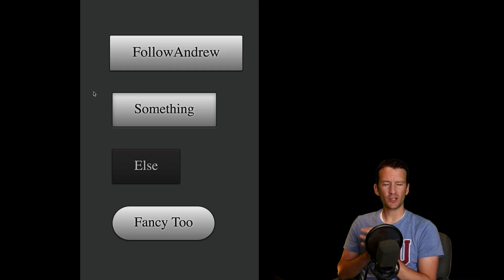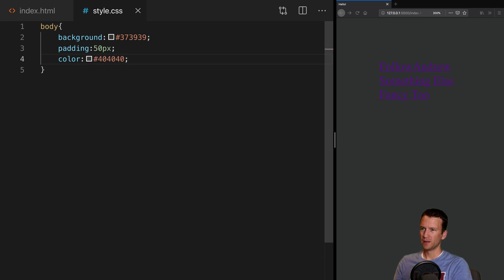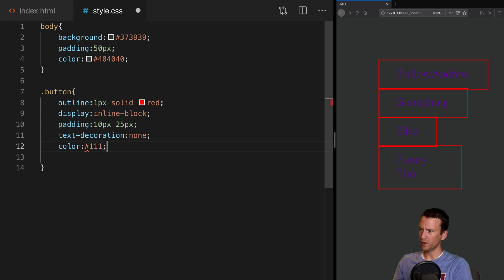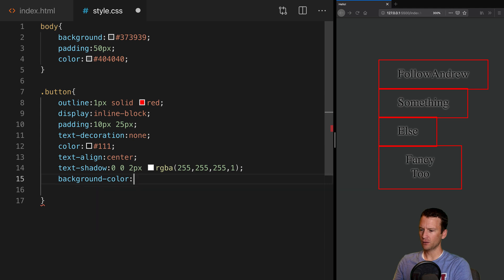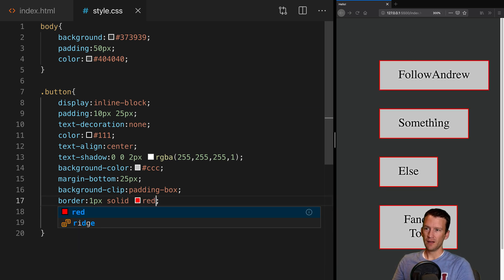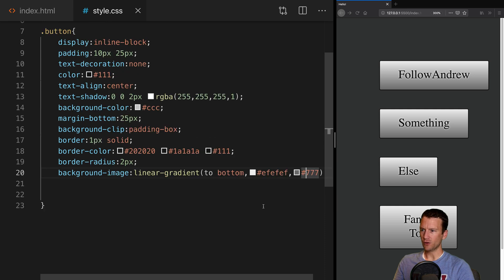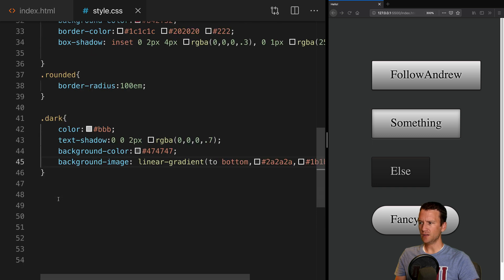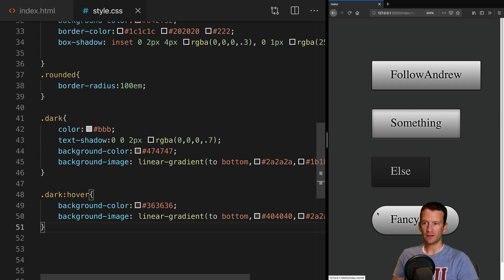CSS Buttons & Hover Animation Tutorial | HTML & CSS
Learn how to create a few simple CSS based buttons.  We'll create the hover state as well as active (current) selected state.  Finish off the tutorial with adding some animation via the CSS transition property for a little bit of movement.  With just a couple of CSS classes, we can create several color or style variants of the buttons too!